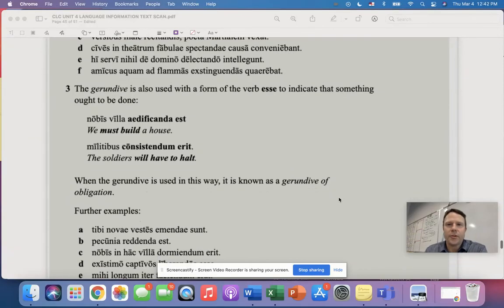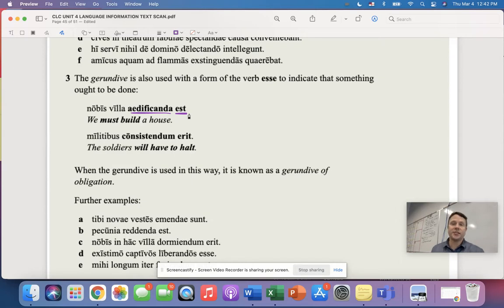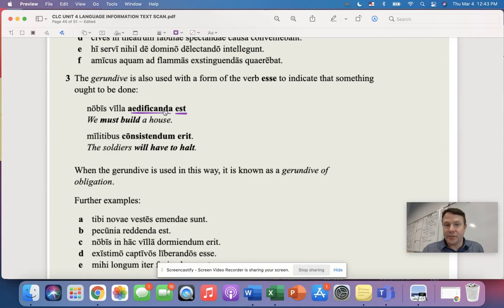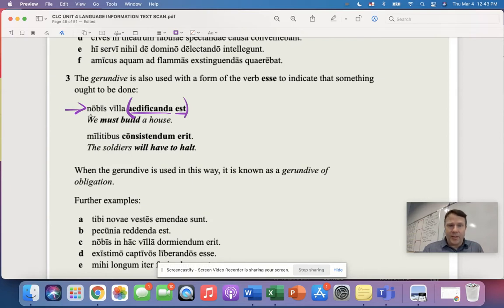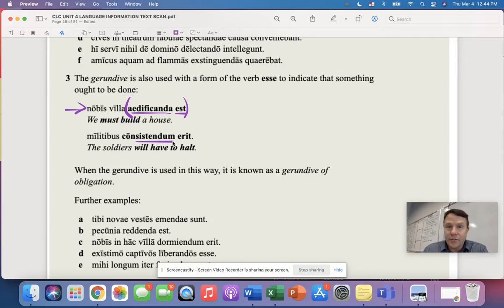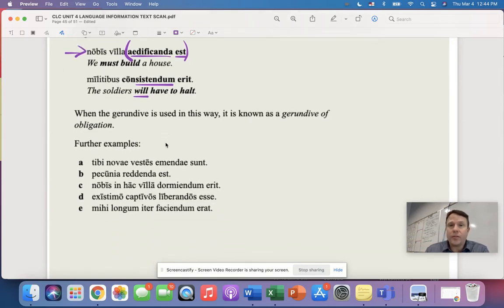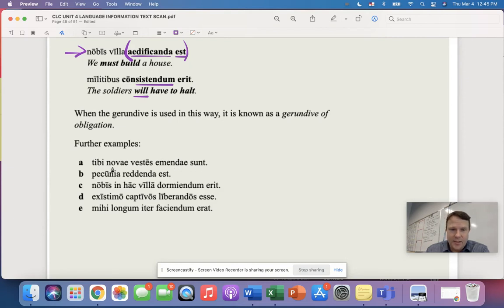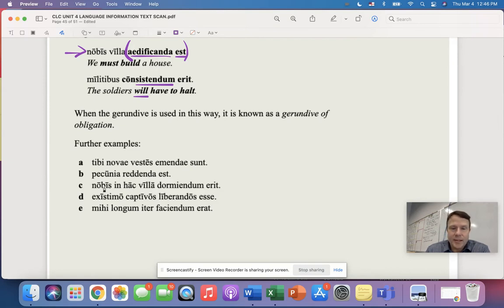Passive Periphrastic Review